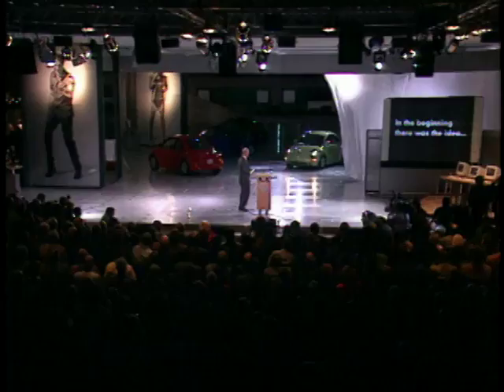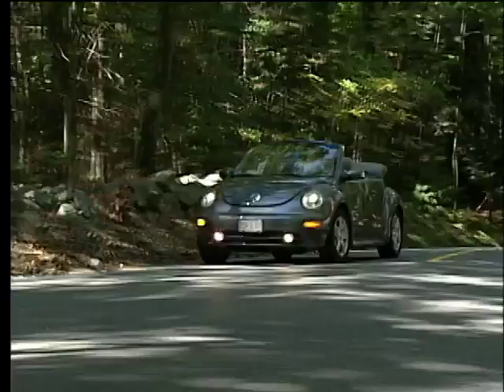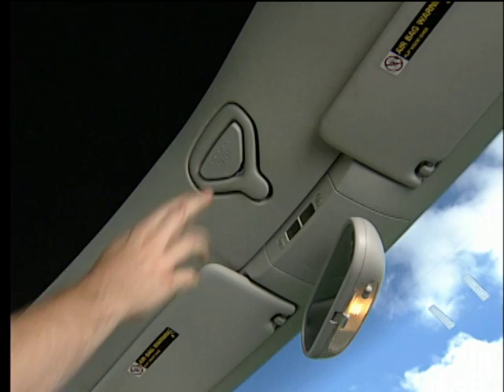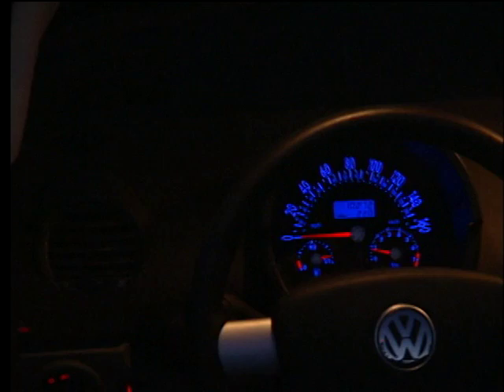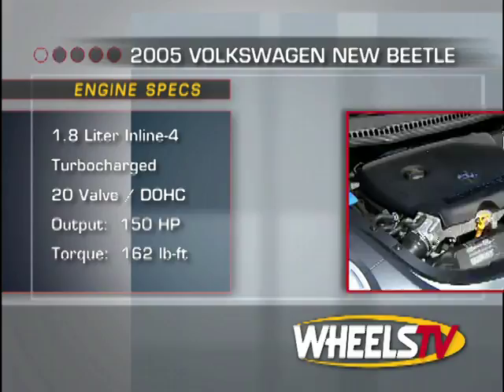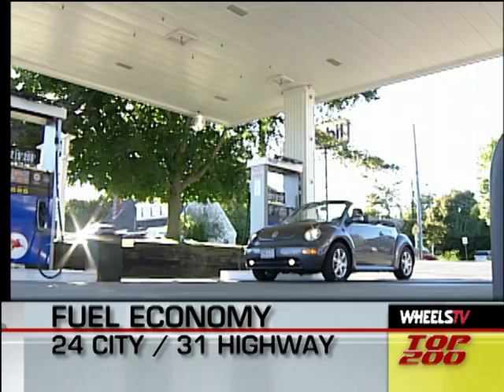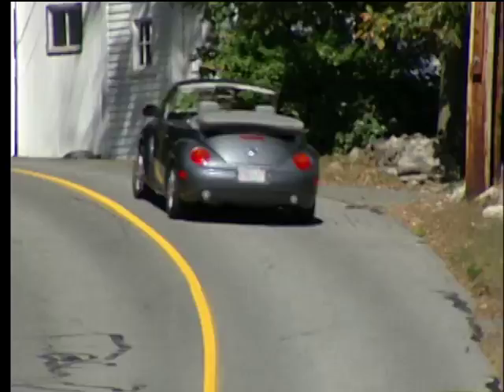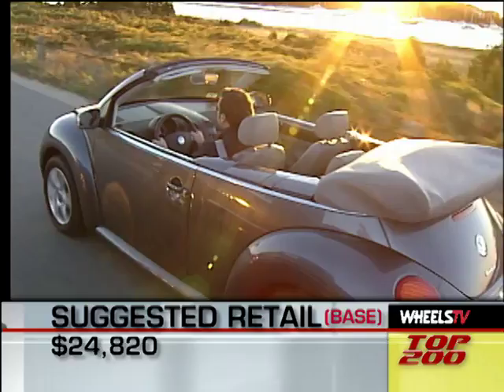2005 Volkswagen New Beetle Convertible Test Drive Report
Video Test Drive on the 2005 Volkswagen New Beetle Convertible